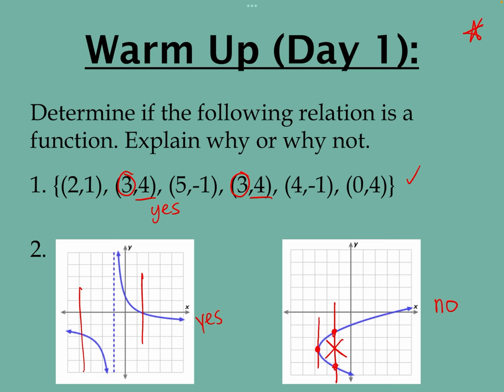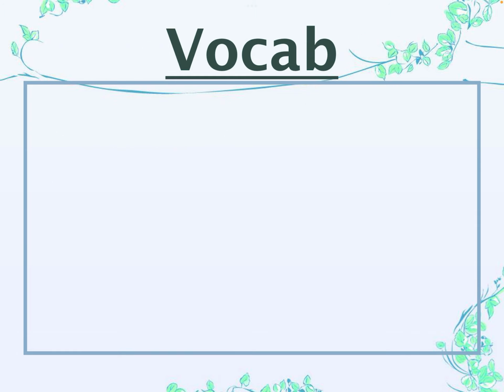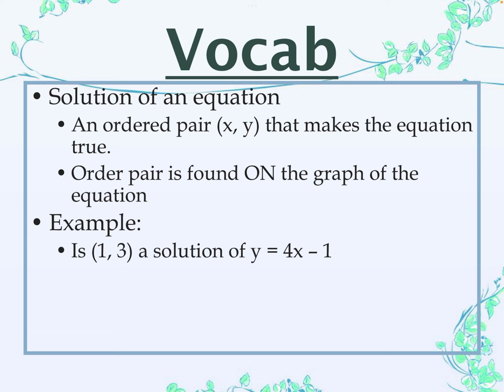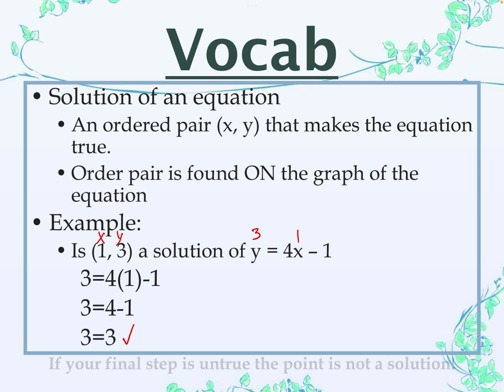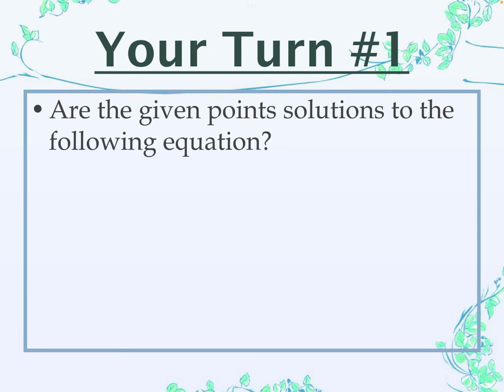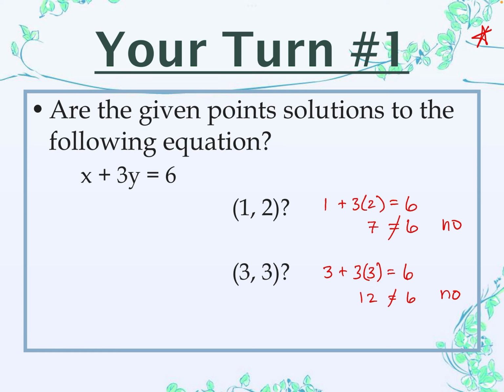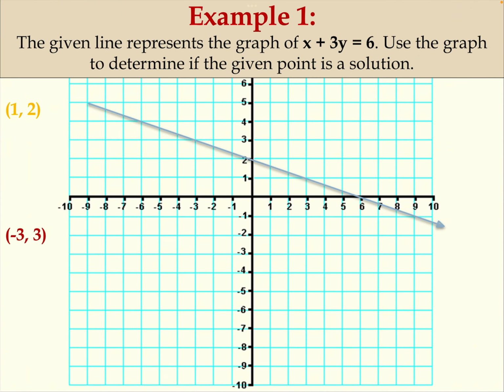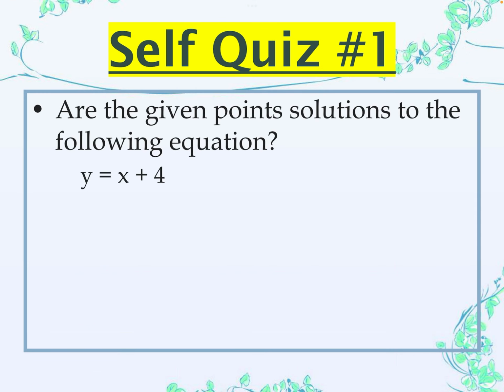LT 11 4 2 Part 1 Solution of an Equation